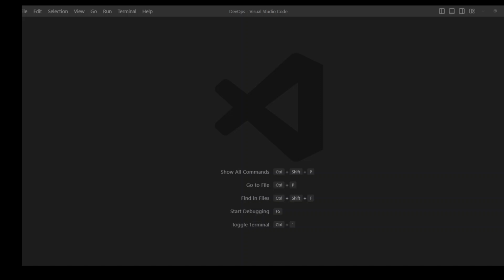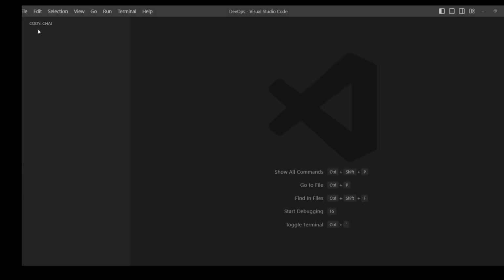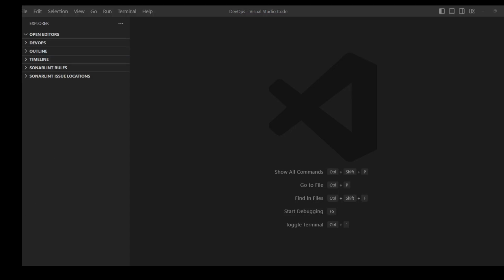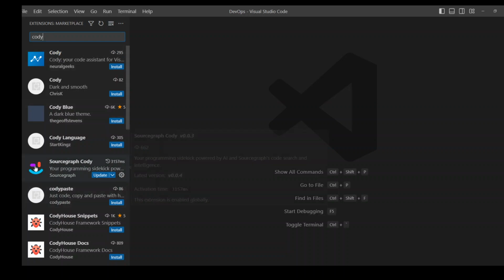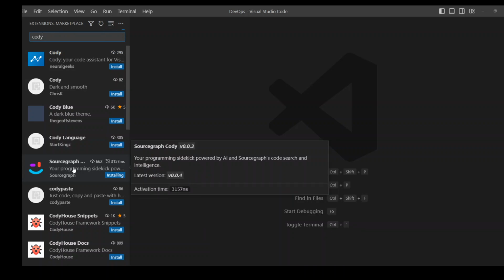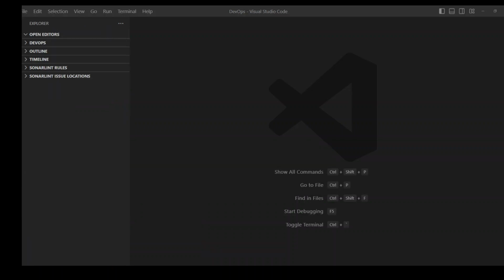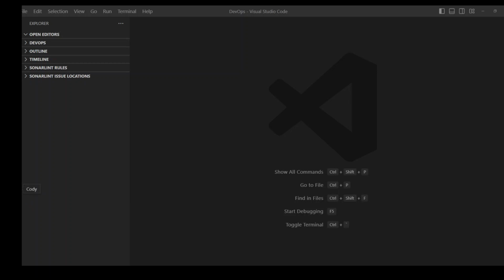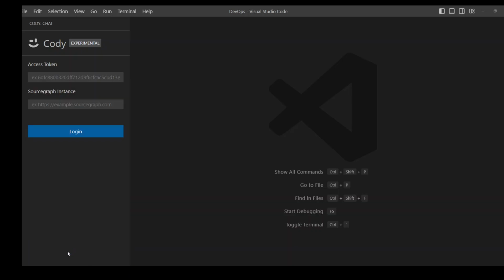Fix Sourcegraph Cody chat Error on VSCode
If you are getting Error Loading View with Sourcegraph Cody in VSCode on Windows, this video helps in resolving that.